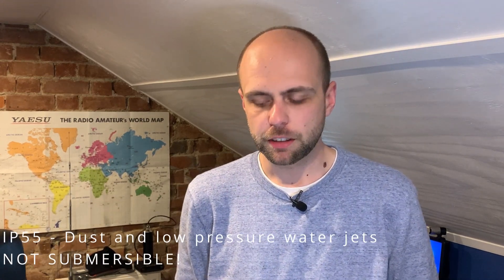Kenwood's NEW Ham Radio - TH-D75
An overview and in initial thoughts on the upcoming TH-D75.